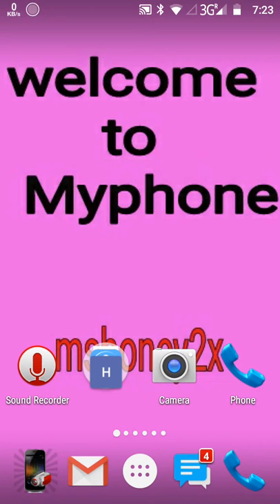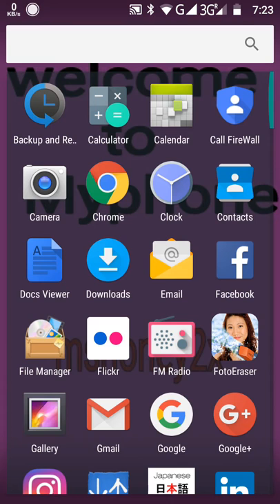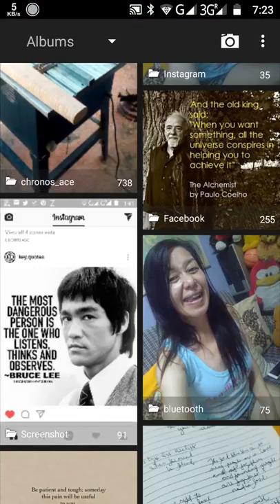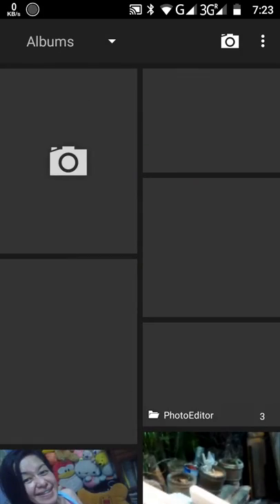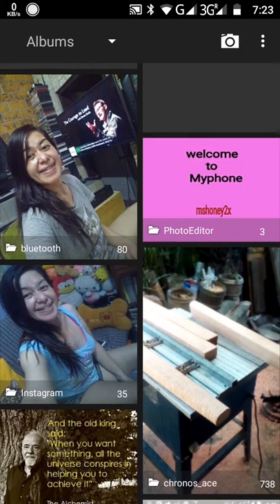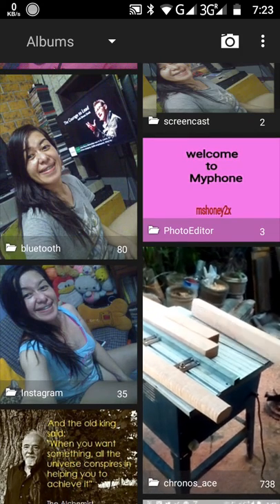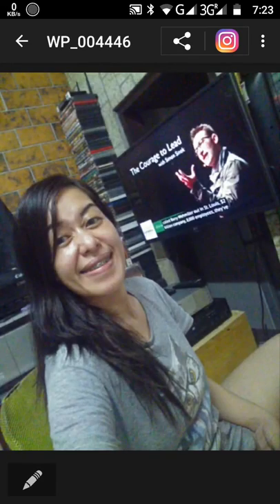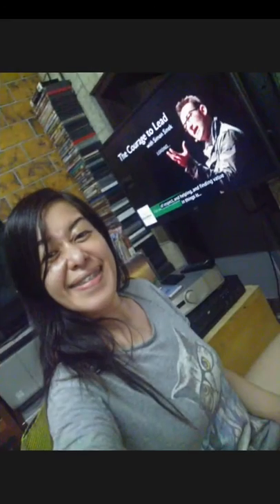Simon Sinek. On my phone..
Some Quotes of Simon Sinek. “People don't buy what you do; they buy why you do it. ...
“There are only two ways to influence human behavior: you can manipulate it or you can inspire it. ...
“Great companies don't hire skilled people and motivate them, they hire already motivated people and inspire them.”  watching simon sinek about the courage to lead..